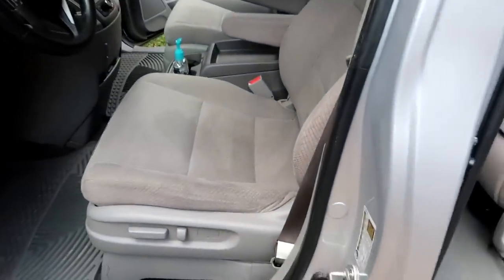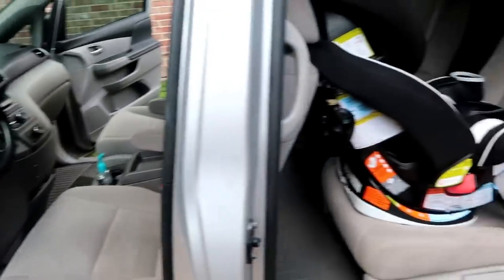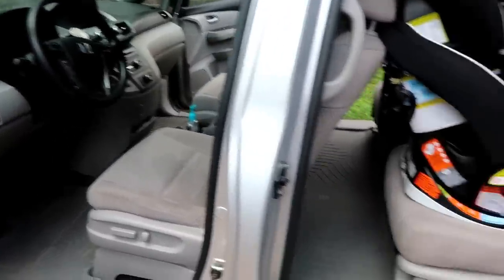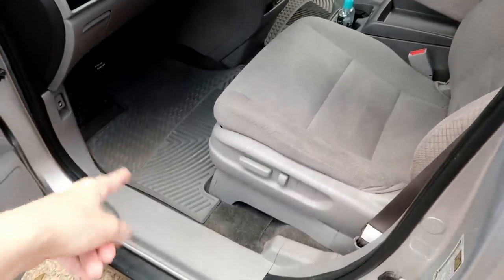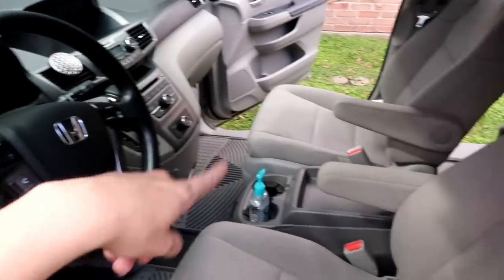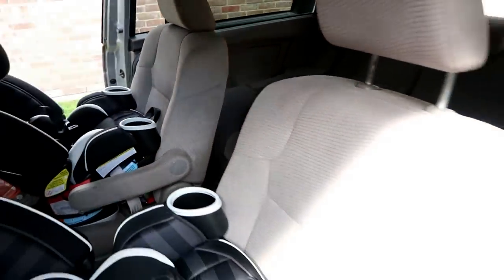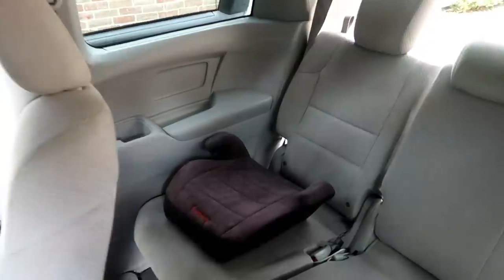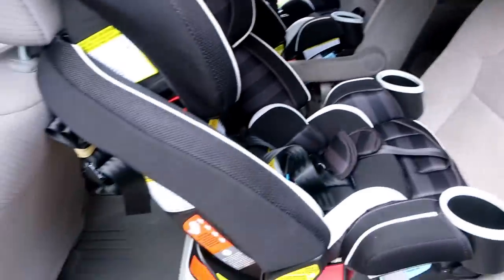CLEAN MY VAN WITH ME! TYPICAL CLEANING ROUTINE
***Curious about the non toxic cleaning products I use?
theformermrsjones INSTAGRAM

Car Seats!

LEG LAMP!

Pantry Organizer

Month Meal Planning Calendar

Rachel Cruze Wallet

Cash Box!

Shark Genius Steam Mop

Just sharing how a young family lives a great life debt free! LIVE LIKE NO ONE ELSE!!!

In order to maintain a positive community, all comments will be monitored. Helpful & respectful suggestions are always welcome, but rude and unnecessary comments will immediately be deleted and ignored, so don't bother. ☺️